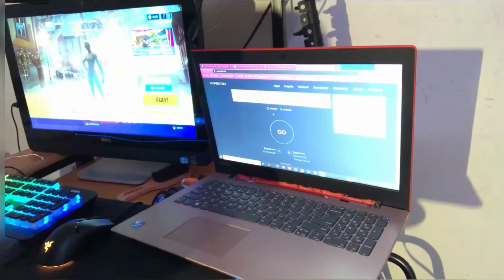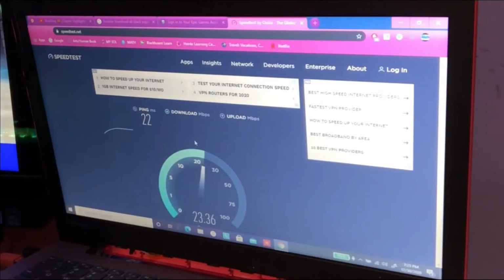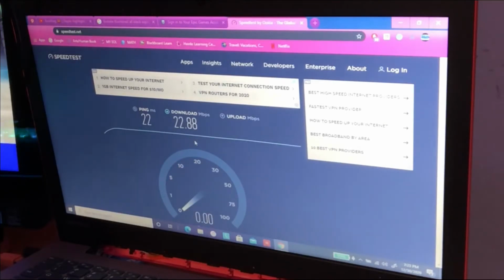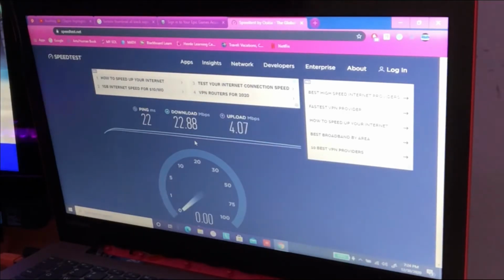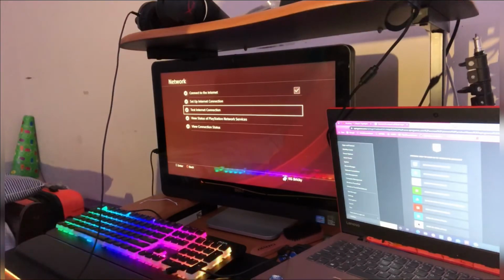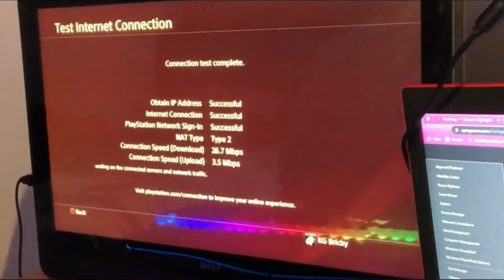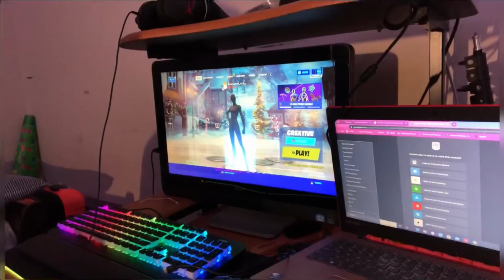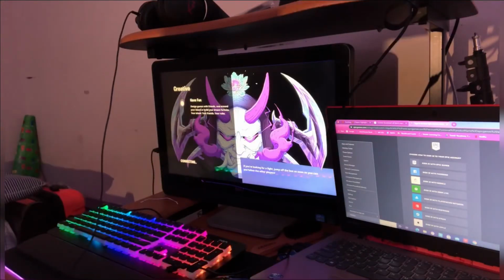Smolink RJ45 Flat Cat 8 Ethernet Cable (Unboxing)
If You want to support me even more use code Bricky in Fortnite Item shop

Cat 8 ethernet cable 20ft

If You Followed Every Page Comment